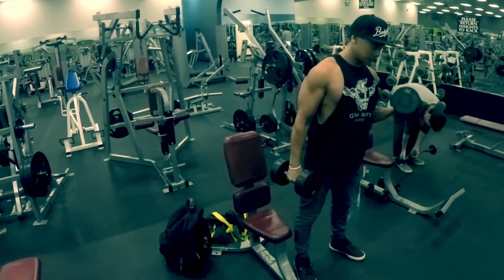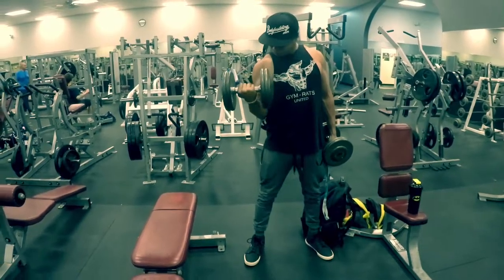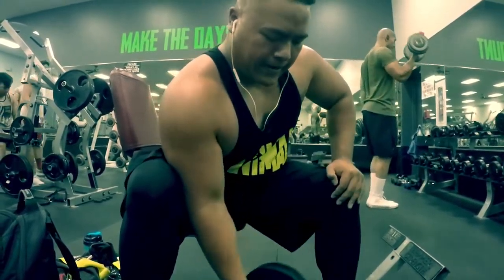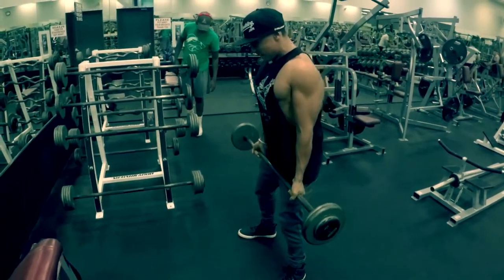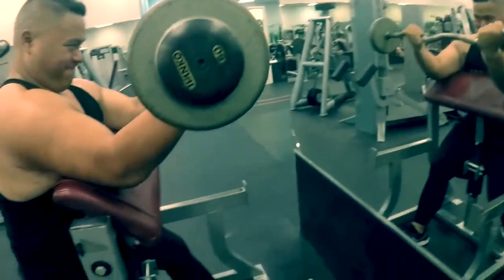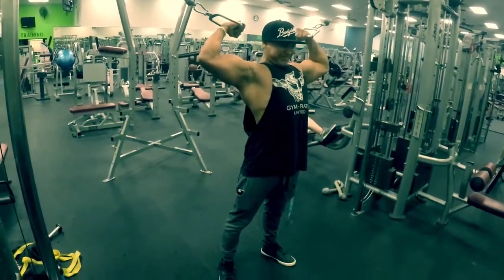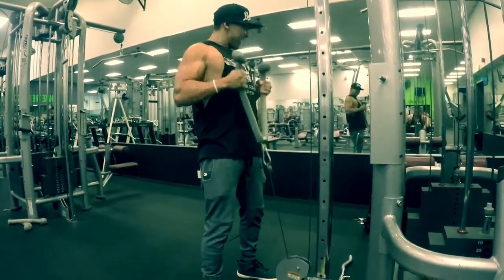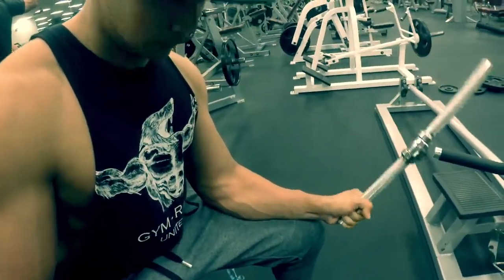curls for the girls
HUGE PEAKS, EXPLODING PUMPS BEST BICEP WORKOUT!!!